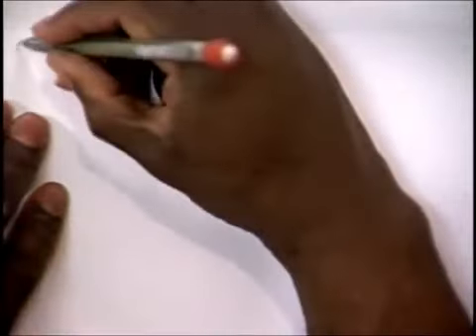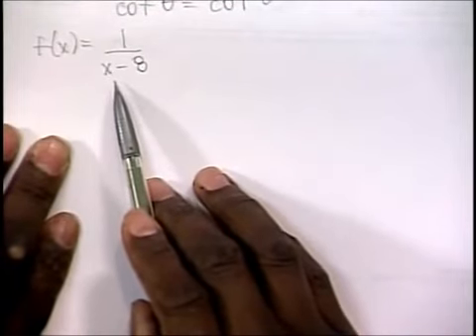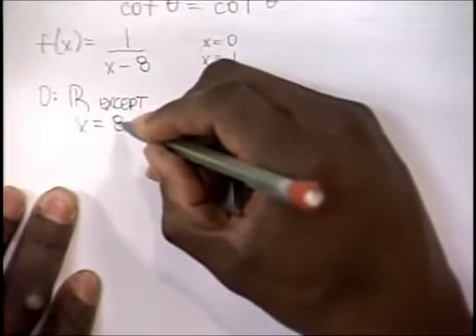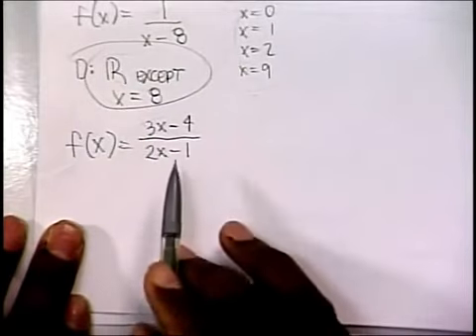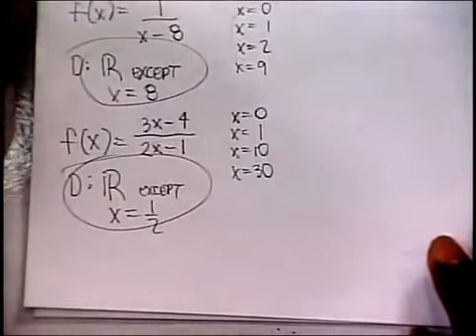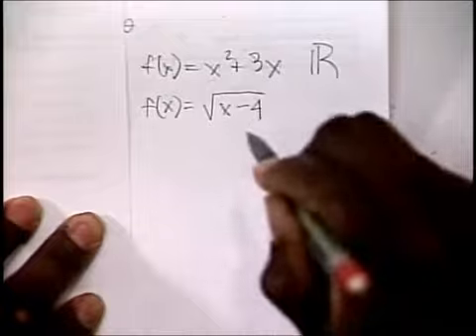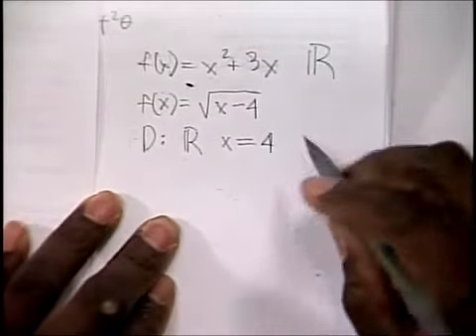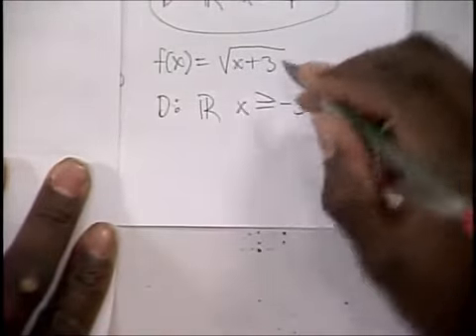Domain (1 of 2)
More math fun!